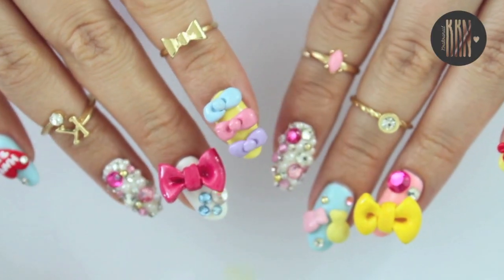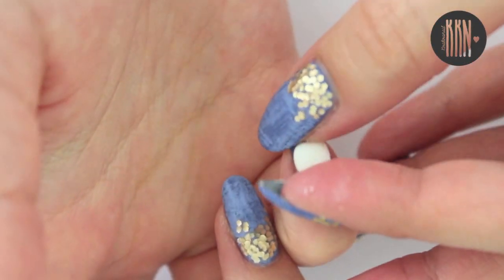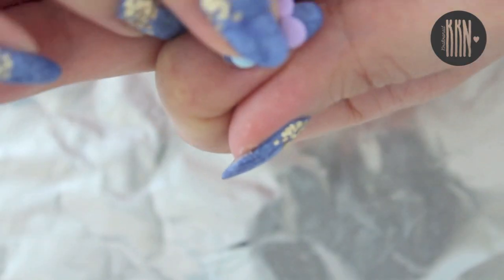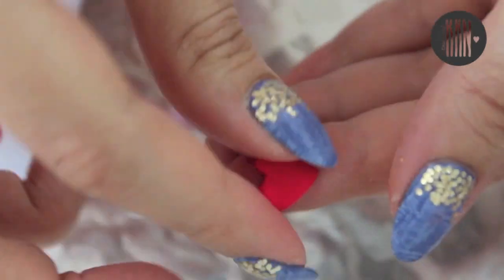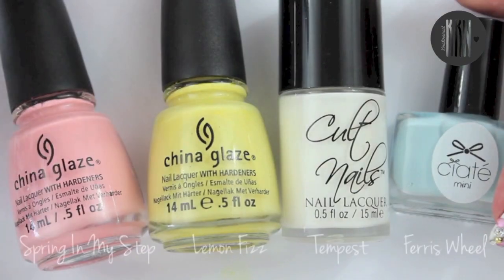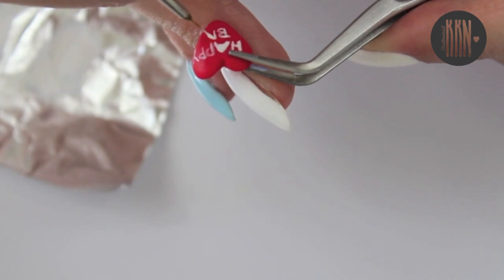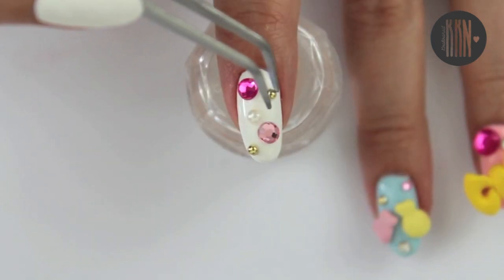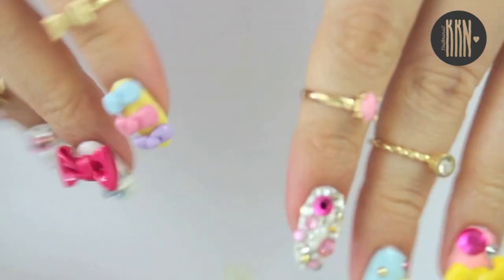KKN recreates No.5| Katy Perry Birthday Nails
Hi Loves! It has been such a long time since I last did a nail design using polymer clay! I think I put almost all of these videos on private but I can make some new ones if you like this look! Let me know! :D Have a great weekend!

xoxo Sarah

"Lemon Fizz" by China Glaze
"Spring In My Step" by China Glaze
"Tempest" by Cult Nails
"Ferris Wheel" by Ciaté